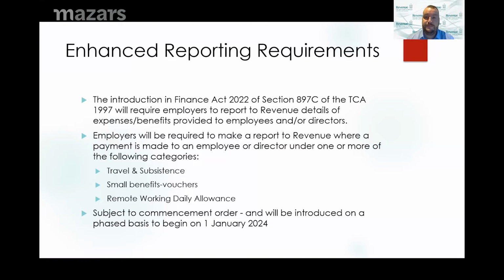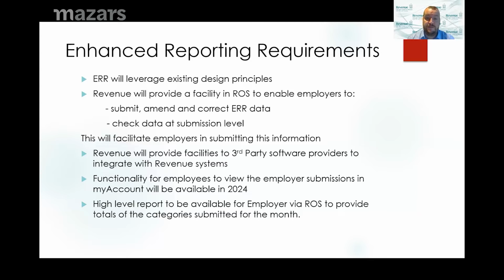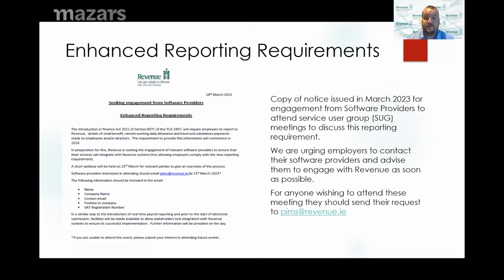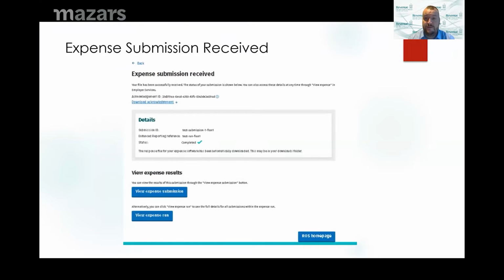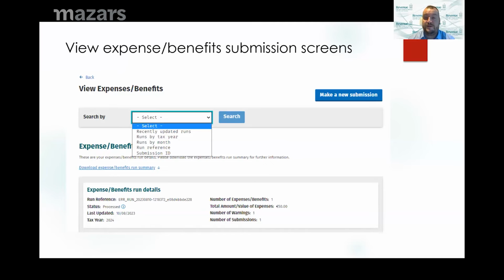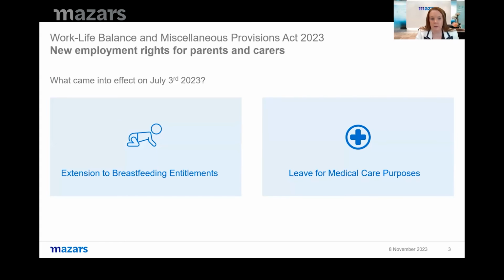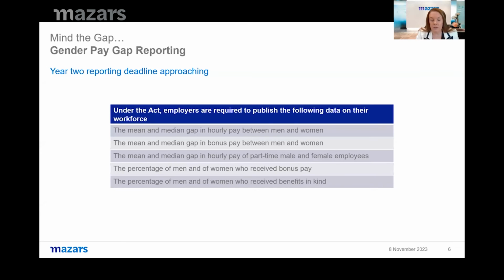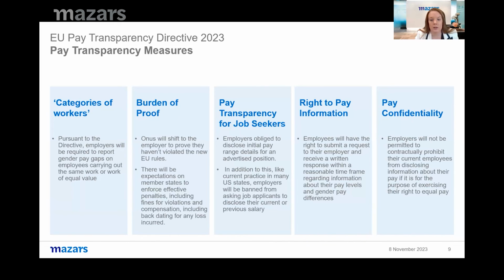Understanding Enhanced Reporting Requirements (ERR) & recent HR & Employment Law updates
Enhanced Reporting Requirements (ERR)
Delivered by Martin Hunt, Revenue Commissioners
Gain a comprehensive understanding of employer responsibilities and obligations related to the Enhanced Reporting Requirements (ERR), set to take effect from January 2024. Employers will be required to report expenses and benefits to Revenue across three key categories: small benefit exemption, remote working daily allowance and travel and subsistence.

Key highlights of this segment include:

A general overview of ERR.
Steps employers should take to prepare for this new reporting requirement.
Software developments that seamlessly integrate with Revenue's online reporting facility.
HR and employment law updates
Delivered by Sonya Boyce, Director, People Consulting Mazars
Stay up-to-date with crucial HR and employment law matters, including insights into the Work-Life Balance and Miscellaneous Provisions Act 2023, the Sick Leave Act 2022, gender pay gap reporting, and the forthcoming Equal Pay Transparency Directive.